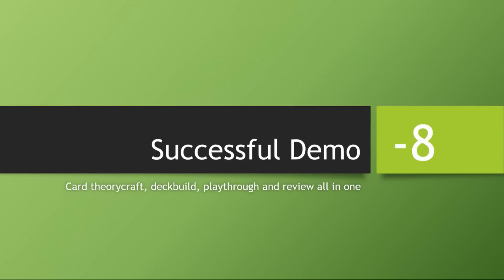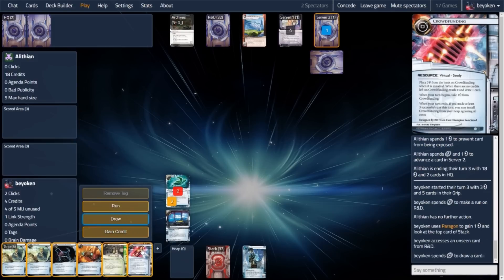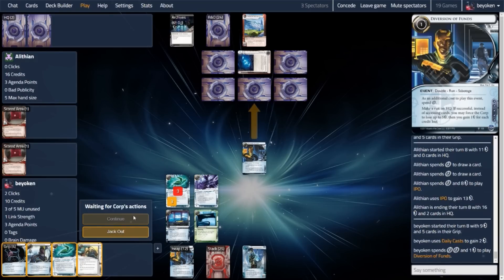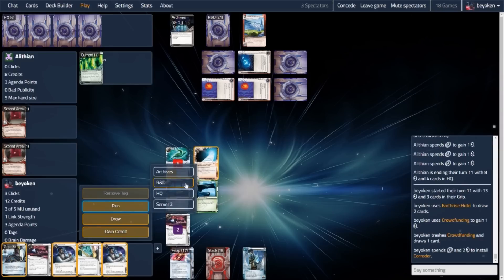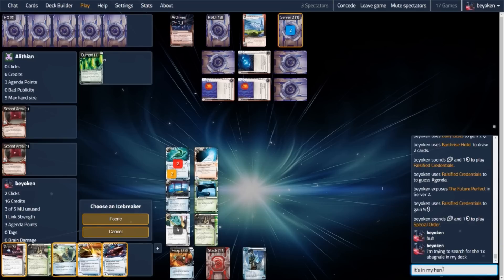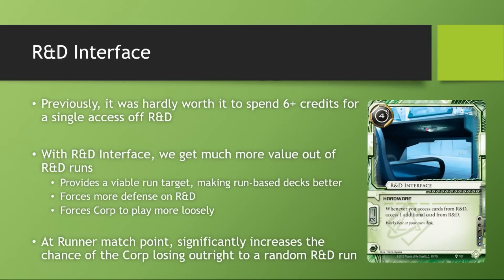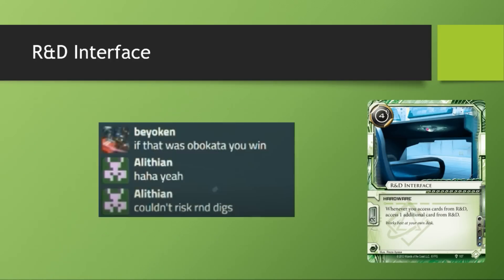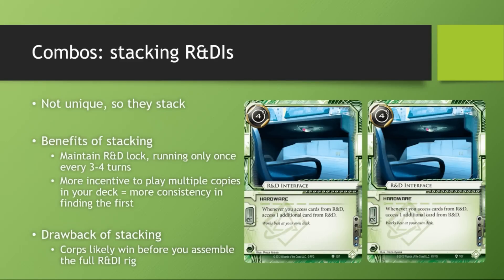Successful Demo: R&D Interface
Decklist will be posted in the future, but feel free to recreate a run-based 419 of your own in the meantime!